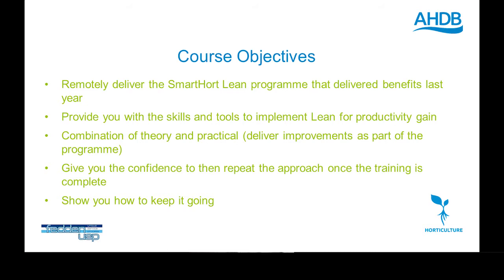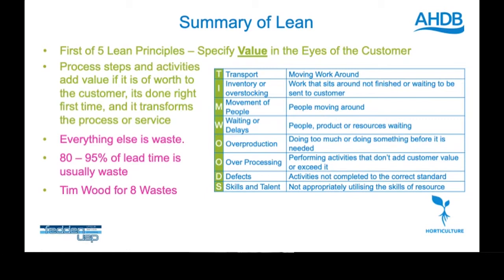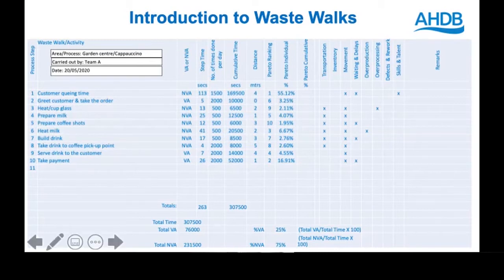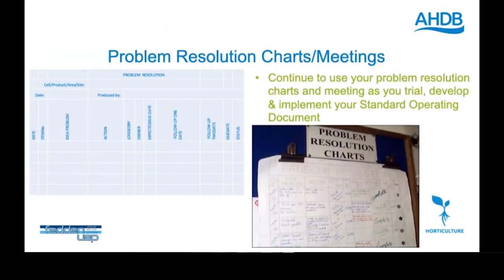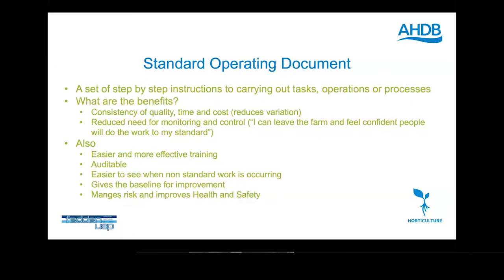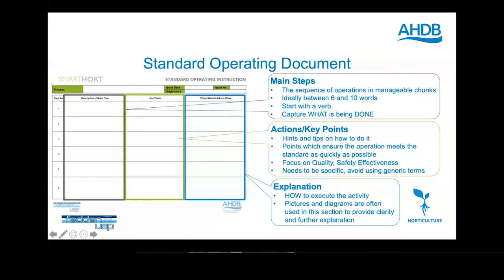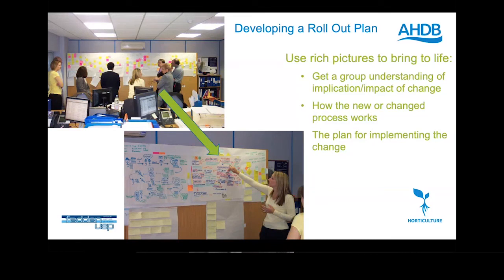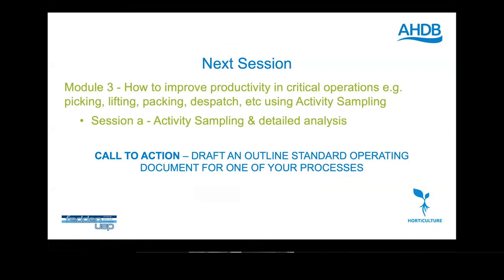Standard operation and roll-out plans. SmartHort Lean Module 2.6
This practical Lean training course covers:
- How to capture the new process in Standard Operation documents
- How to plan the roll-out of a successful trial
- Review of main learning points from SmartHort Lean module 2